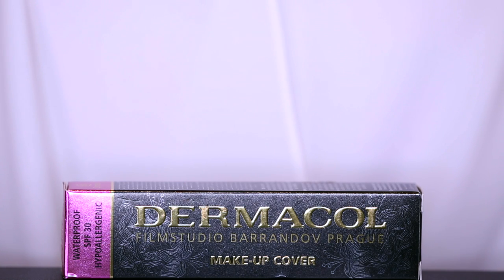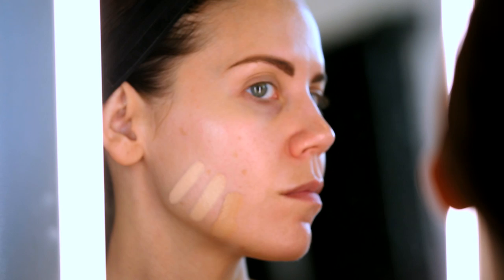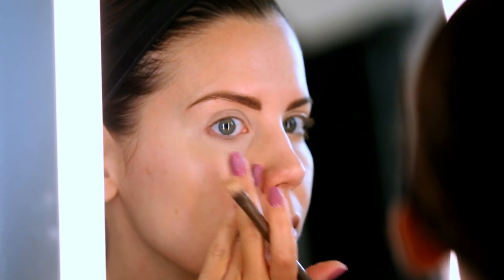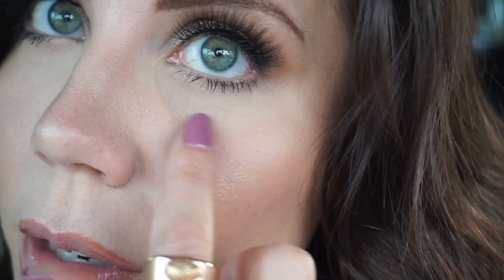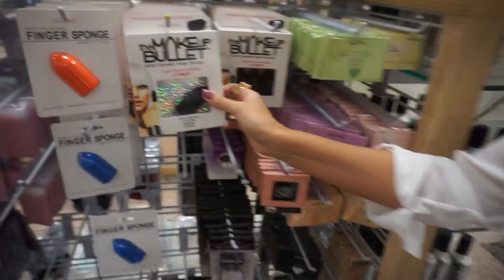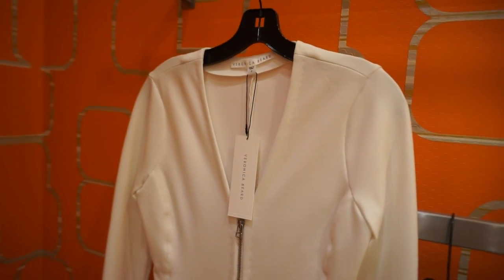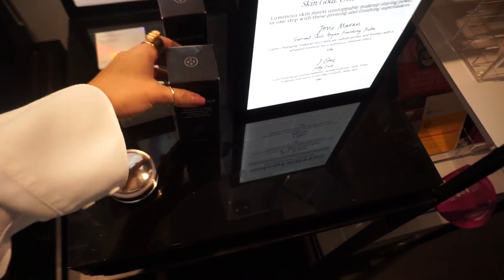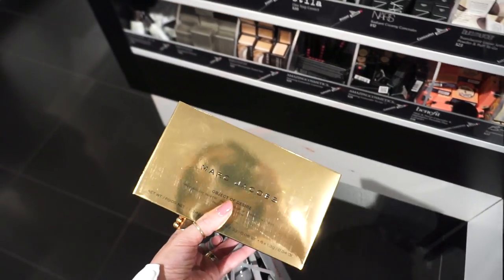EXTREME COVERAGE Foundation ... OMG!!!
Today I investigate an extreme full coverage foundation from Europe - that claims to to cover ANYTHING and WEAR ALL DAY!  xo's ~ Tati

Dermacol Make-up Cover #210

Dermacol Make-up Cover #221

Face:
Natasha Denona Magic Primer
Victoria Beckham x Estee Lauder Morning Aura Illuminating Creme
Dermacol Make-Up Cover // 210 + 221
RCMA No Color Loose Powder
Hourglass Ambient Lighting Palette
Mally Shimmer, Shape and Glow // Lighter
Benefit Cheekathon
Victoria Beckham x Estee Lauder Highlighter // Modern Mercury

Eyes:
Clinique Pep Start Eye Cream
Fiona Stiles Invisible Eye Primer
Victoria Beckham x Estee Lauder Eye Metal Eyeshadow // Bitter Clove
Victoria Beckham x Estee Lauder Limited Edition Eye Palette
Tom Ford Eye Defining Pen // Deeper
Marc Jacobs Velvet Noir Mascara
Flutter Lashes // Blake

Brows
Maybelline Brow Precise Fiber Volumizer // Soft Brown
Anastasia Beverly Hills Brow Wiz // Dark Brown + Soft Brown

Lips:
Victoria Beckham x Estee Lauder Lip Pencil // Victoria
Victoria Beckham x Estee Lauder Lipstick // Brazilian Nude
Bare Minerals Far Out Gloss // Brilliant

TatiWestbrook

Tati Westbrook
1905 Wilcox Ave
Suite #111